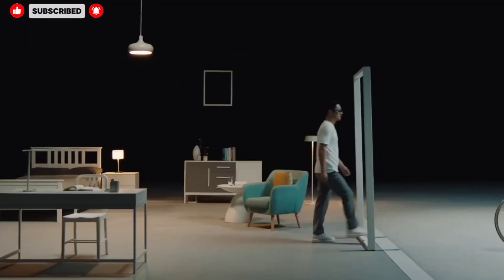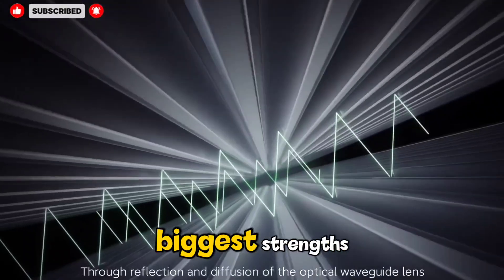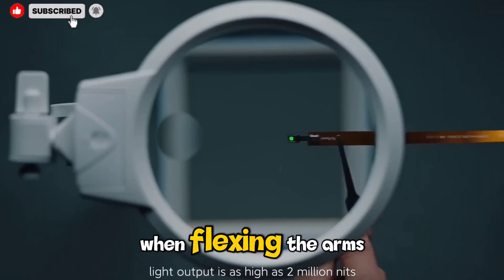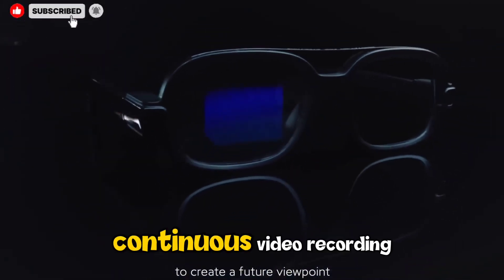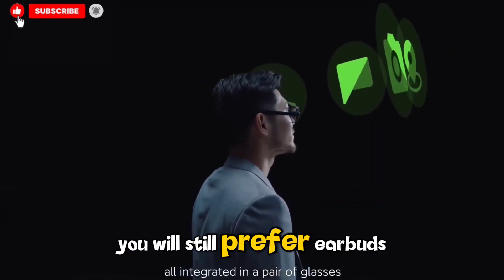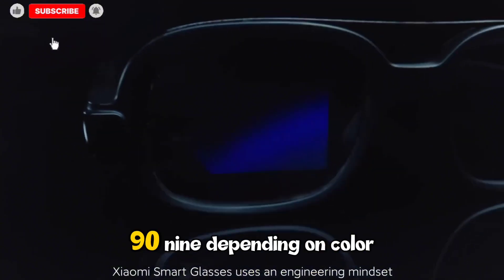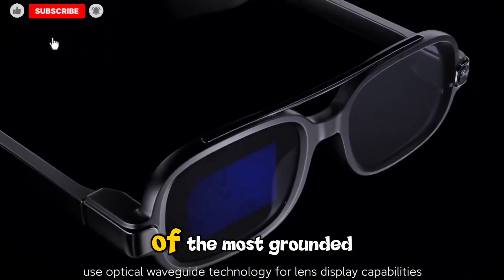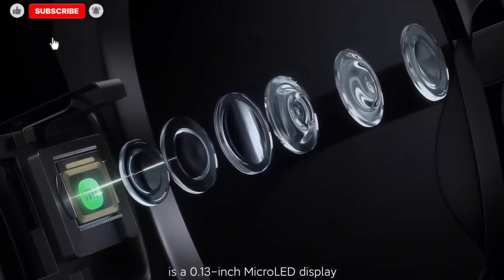Xiaomi Smart AI Glasses – The Future of AR Wearables Has Arrived!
Xiaomi has officially unveiled its latest innovative product, the amazing smart glasses that are set to revolutionize the way we interact with technology. These cutting-edge smart glasses boast an array of impressive features, including a sleek design, advanced augmented reality capabilities, and seamless integration with other Xiaomi devices. With the potential to change everything, from the way we navigate our daily lives to how we consume information, these smart glasses are a game-changer. In this video, we'll take a closer look at the key features, specifications, and what you can expect from Xiaomi's groundbreaking smart glasses. Whether you're a tech enthusiast or just curious about the future of wearable technology, this video is a must-watch. Stay ahead of the curve and discover how Xiaomi's smart glasses are poised to transform the world of tech.

Welcome to Next Gen Tech – your hub for honest, in-depth tech reviews and updates. We explore the latest gadgets, smartphones, laptops, wearables, and everything in between, breaking down features in clear, simple language. Our goal is to help you make smart choices without the tech jargon.